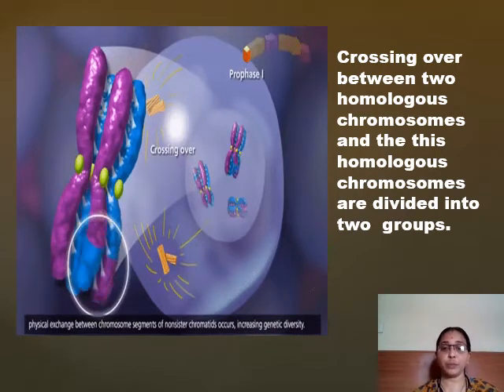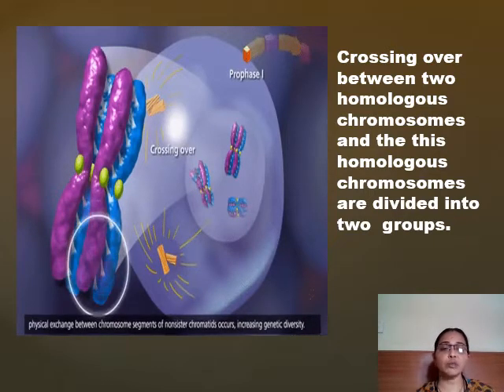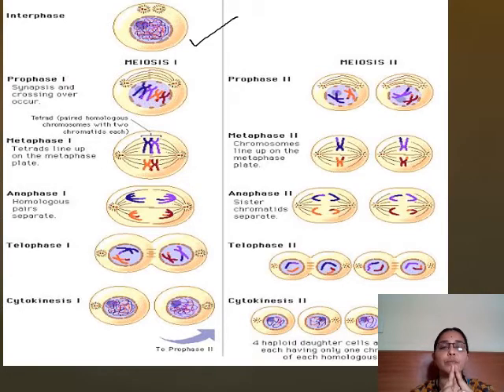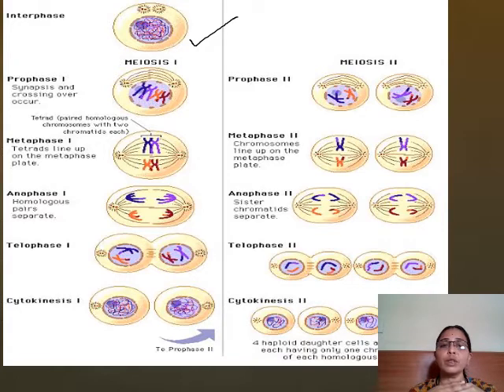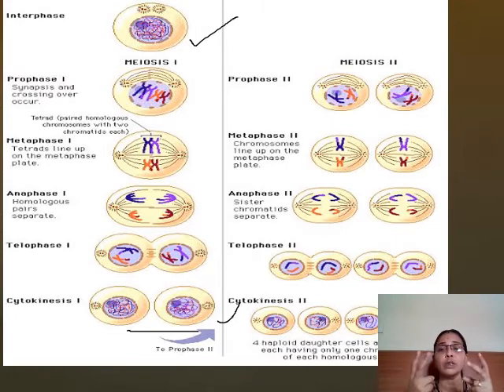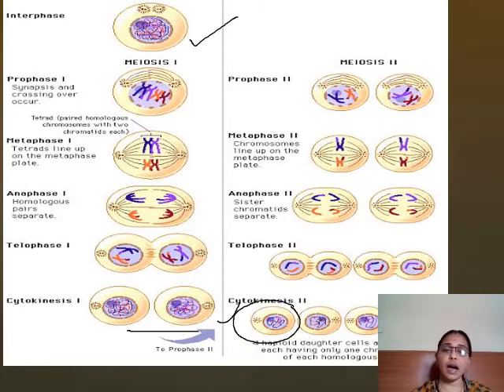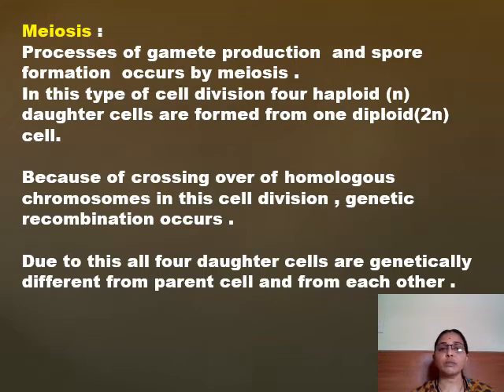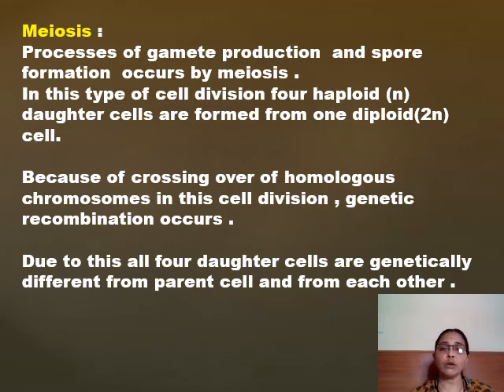Meiosis.. life process parr 1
Video by Darshana.. explanation on meiosis meiosis life process